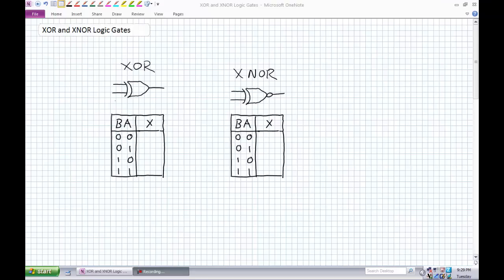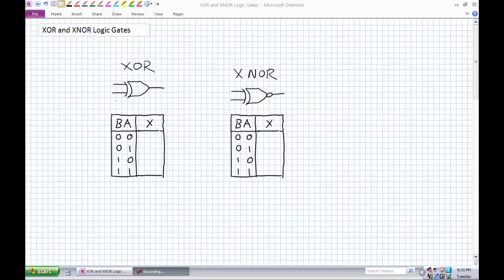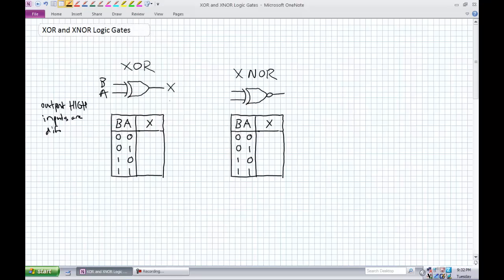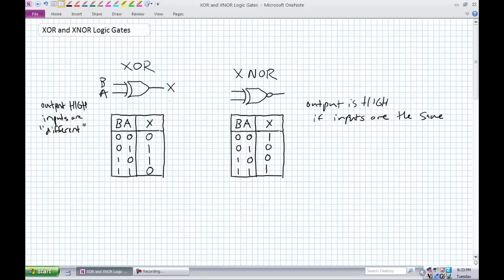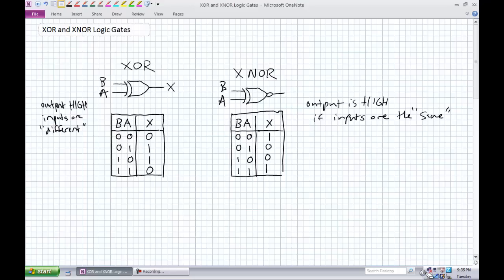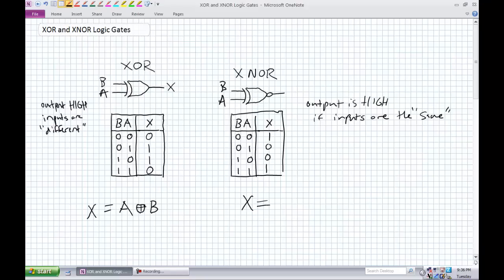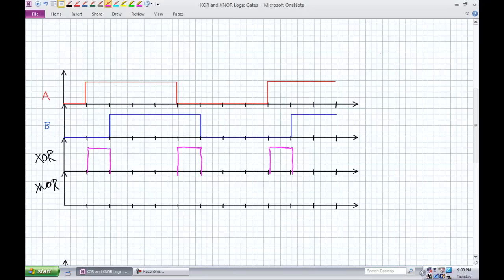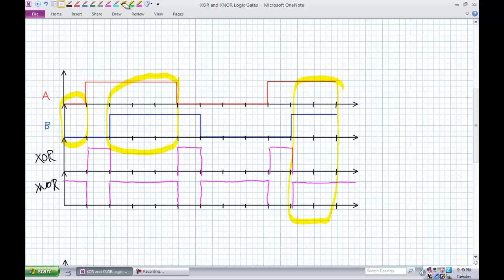XOR and XNOR Logic Gates